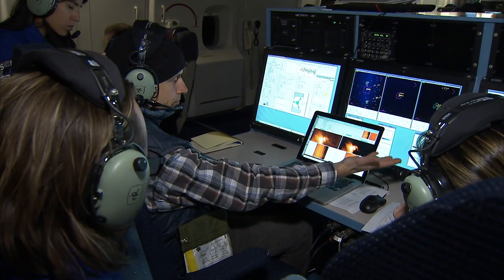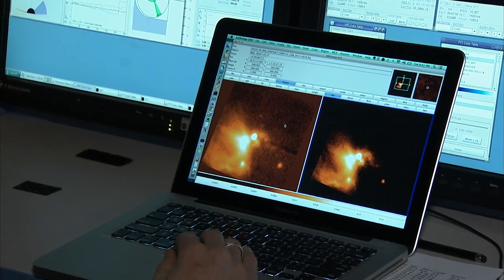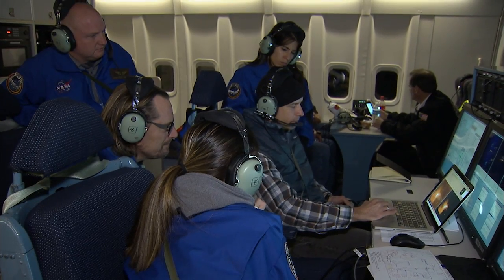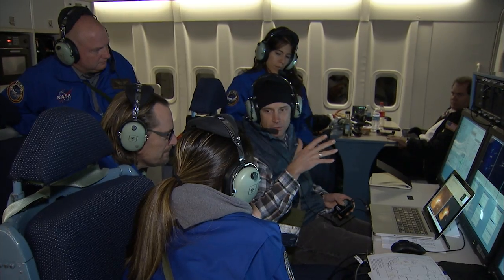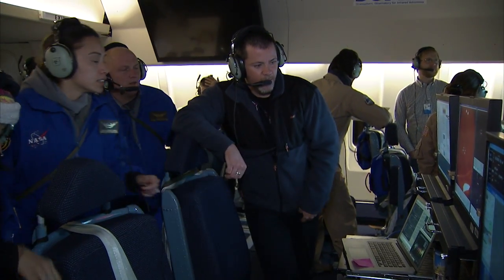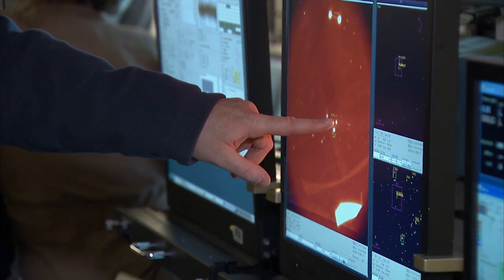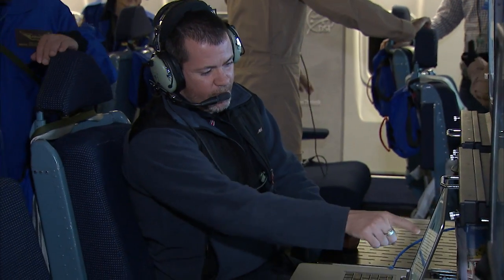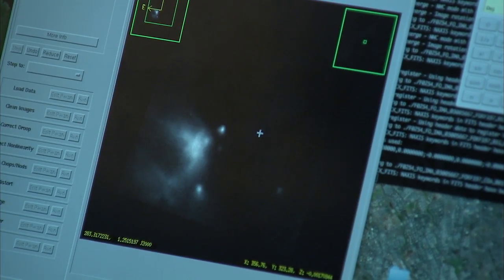U.S. Educators Discover Infrared Astronomy Aboard SOFIA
This 5-minute, 30-second video shows the four U.S. educators who flew on the Stratospheric Observatory for Infrared Astronomy (SOFIA) on Nov. 3, 2015 as Airborne Astronomy Ambassadors (AAA). Flying on SOFIA as Airborne Astronomy Ambassadors lets teachers experience world-class astronomy first-hand, and gives them tools to inspire their students to pursue careers in Science, Technology, Engineering, & Math (STEM).

SOFIA is a partnership between NASA and the German Aerospace Center (DLR). The SOFIA aircraft, a 747SP,  is operated by NASA's Armstrong Flight Research Center and is based at Hangar 703 in Palmdale, CA.